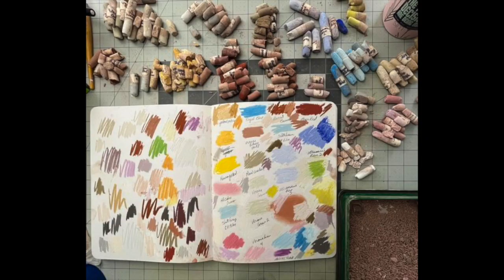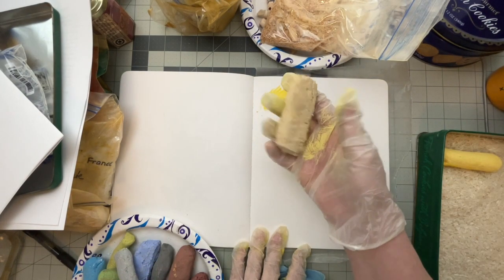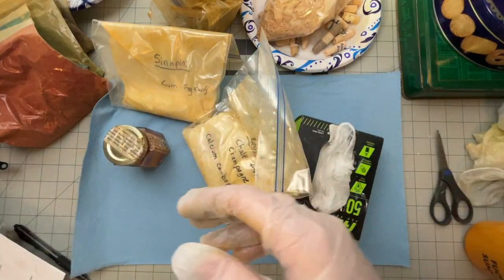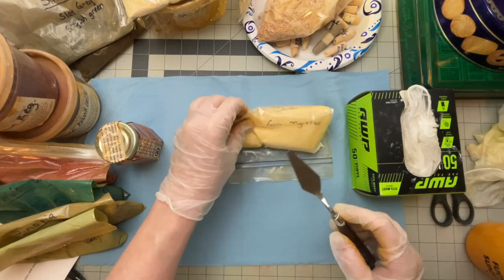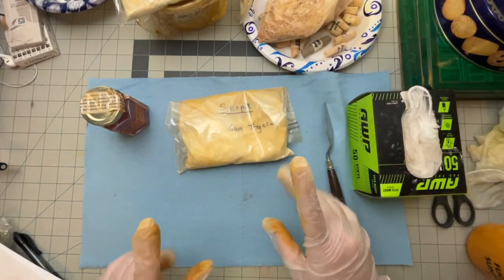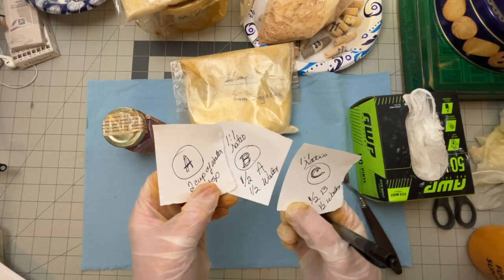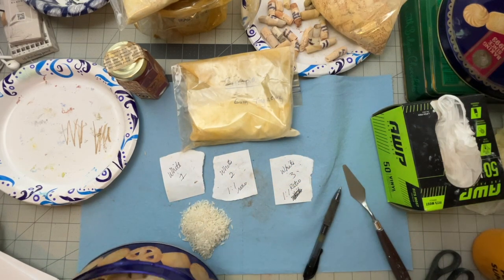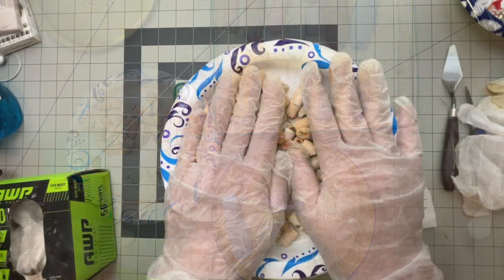Make Handmade Soft Pastels With Natural Earth Pigments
How do you make soft pastels by hand? I recommend watching the entire video all the way through before attempting to make your pastels. There is also a link to a PDF below for download.

Making handmade pastels is not that difficult. But, it is a small investment of time and finances. If you use a lot of soft pastels, though, it is well worth it! You have total control over how hard or soft they are, the color, the value... the entire result.

They already ground the pigments I used fine, so using a mortar and pestle to do it anymore was unnecessary. The palette knife easily smoothed any clumping that occurred while mixing in the gum.

My “Basic Drawing Skills” Beta course is open!

Amazon Wishlist

00:00 Introduction
00:50 Rice for large soft pastels
02:37 Swatching large soft pastels
04:58 Be Safe!
05:25 Pigments
08:30 Beginning of talking you through steps
13:37 Run test samples
14:22 Making different values
16:26 Labeling sticks
17:22 Storing your new pastels